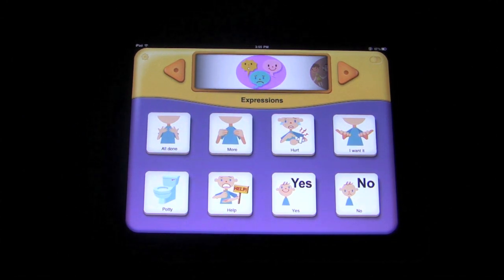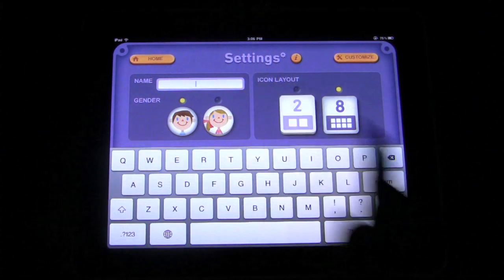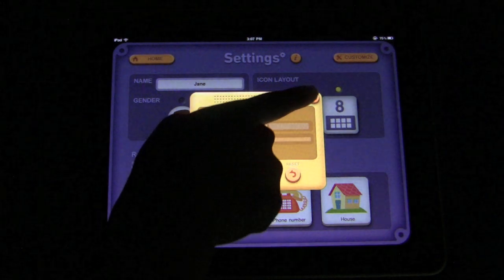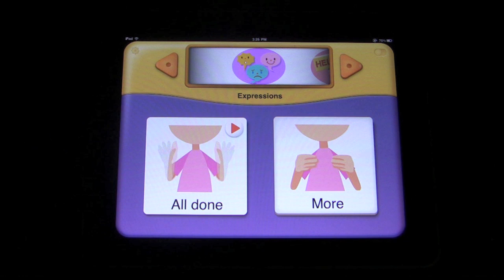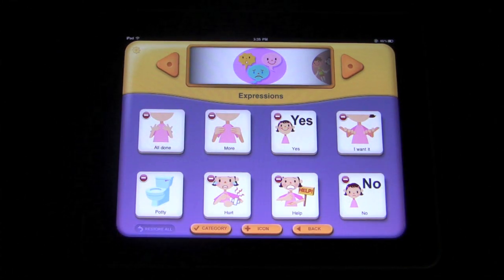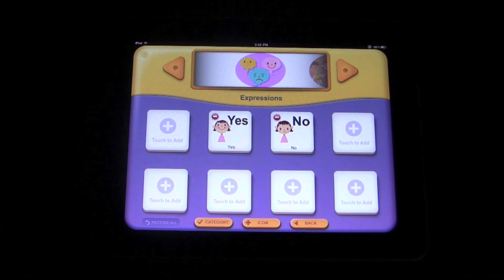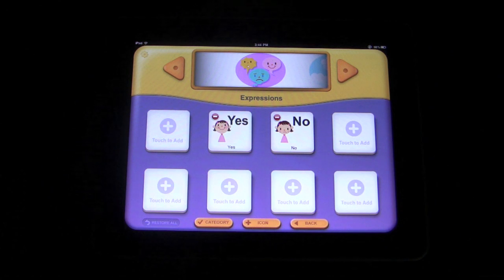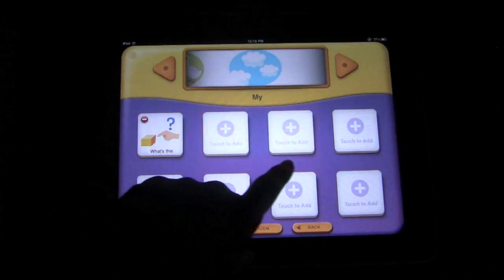My First AAC Demo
Demo video for My First AAC, a communication app developed by Project Injini. Now available on the Apple iTunes store!